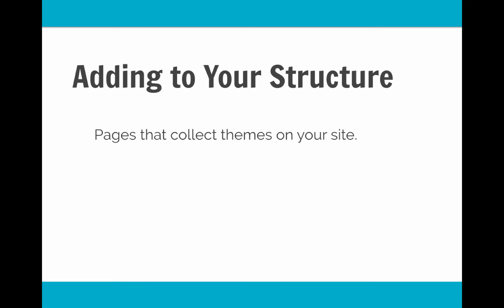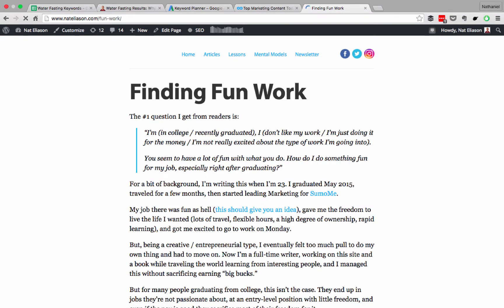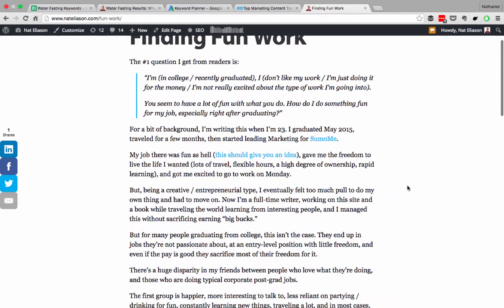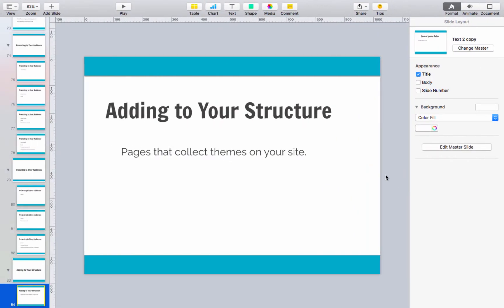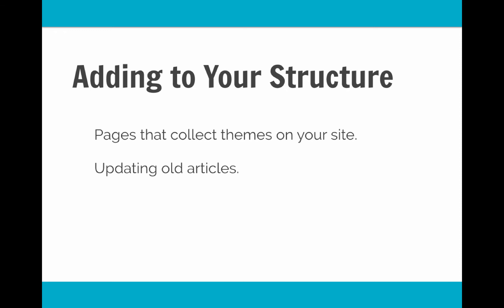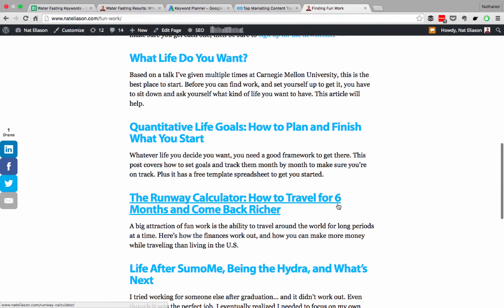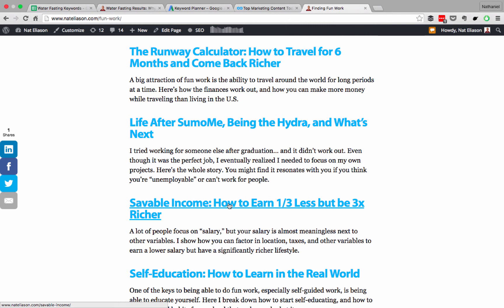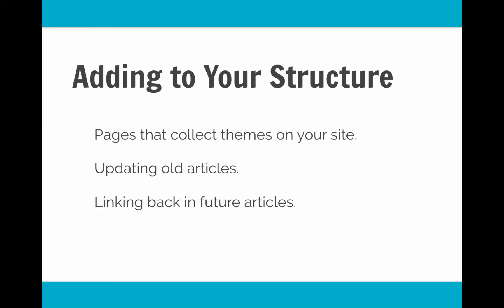Adding Your Articles to Your SEO Structure | 1-Hour SEO for Bloggers Pt. 25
1-Hour SEO for Bloggers is a comprehensive mini-course on how to land your content on the front page of Google in less than 1 hour per article.

In this video, learn about how and why you need to fit your articles into an overarching structure within your site.